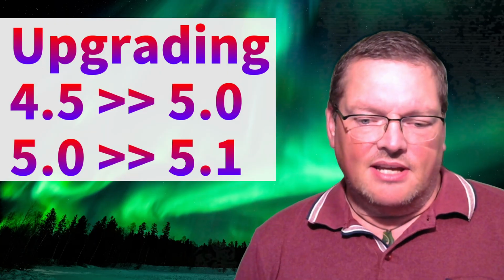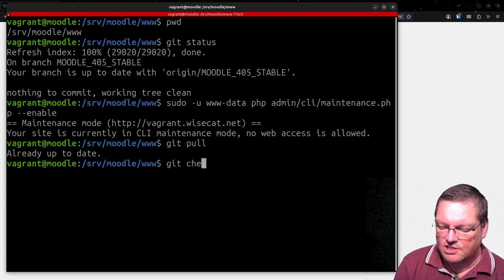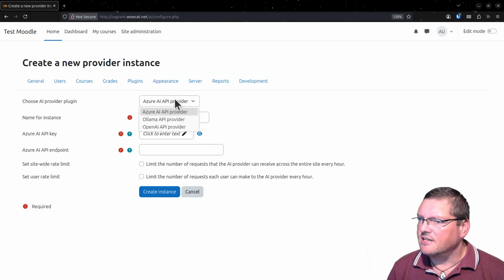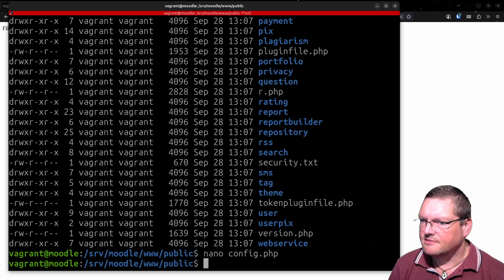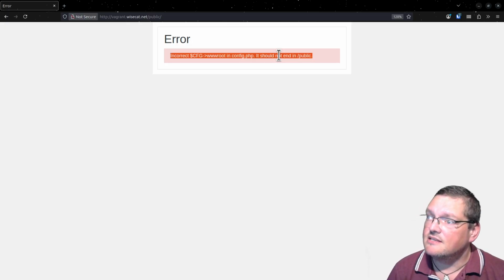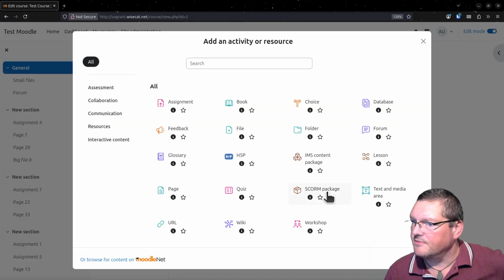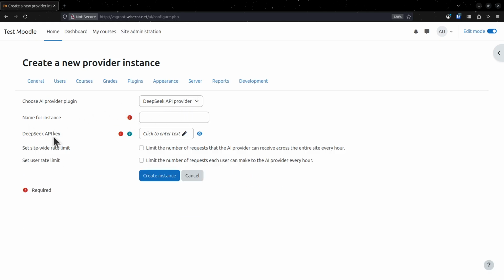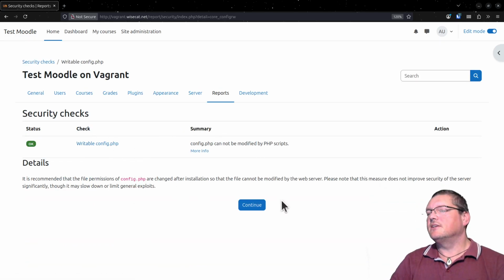Upgrading to 5.1 and a sneak peek of the new features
The upgrade to Moodle 5.1 will be different to previous upgrades, requiring changes to the webserver (Apache/Nginx etc) to a) change the wwwroot of the server that the webserver points to, and b) add a fallback to r.php so the router is configured (some may have done this in 4.5 or 5.0).

At first I set the scene by looking at a 4.5 instance and point out a few of the UI elements that have changed from 4.5 to 5.1.

00:04:15 Upgrade 4.5 to 5.0 begins (pretty straightforward)

00:14:15 Upgrade 5.0 to 5.1 begins (with weirdness - see following timestamps)
00:18:00 My Moodle is a 404 - What gives?
00:21:40 Updating the wwwroot in the Nginx config
00:22:10 Updating the r.php setting in the Nginx try_files config (with comment on a weird thing in the Moodle Nginx documentation)

00:25:33 Side note: trying to cheat by just adding /public to my wwwroot in config.php - see what happens
00:27:20 Why that didn't (and shouldn't) work...

00:29:27 Running composer to make that other "error" go away (currently safe to ignore)

00:31:40 Checking the router r.php and configuring it in config.php

00:33:33 SNEAK PEEK at 5.1's new features
00:33:50 File picker changes
00:36:39 De-squishify-ing the rubric in assignment grading screen
00:37:12 Feedback files logging when seen by students
00:39:25 New AI provider Deepseek
00:40:00 Can enable/disable AI features at course/activity level

00:42:00 Summary
00:43:15 One more thing, a note on securing BOTH config.php's - the shim and the real thing